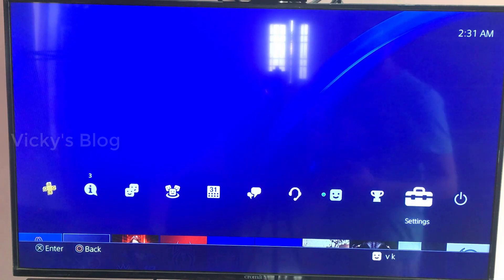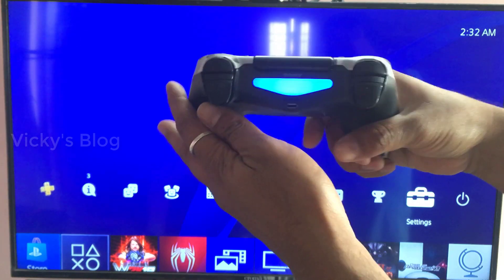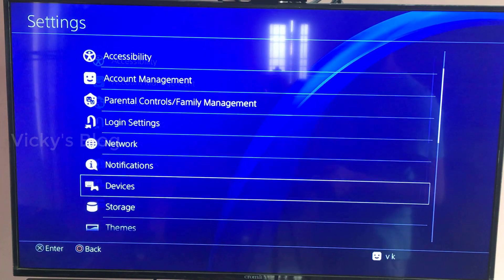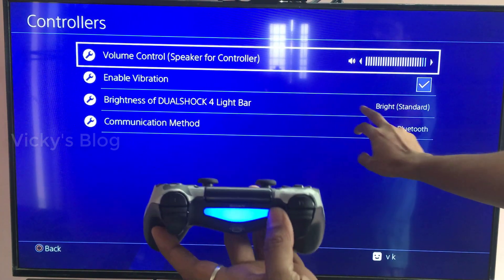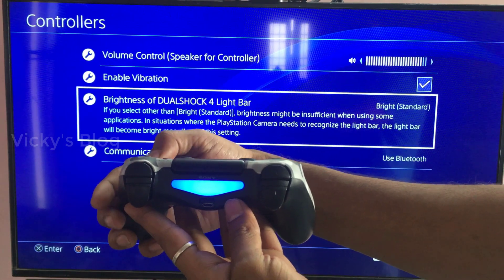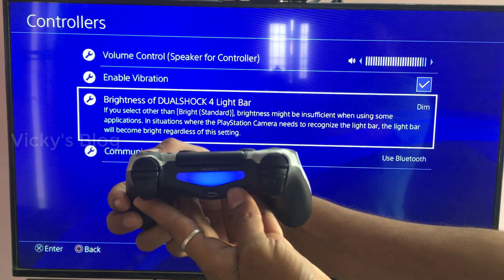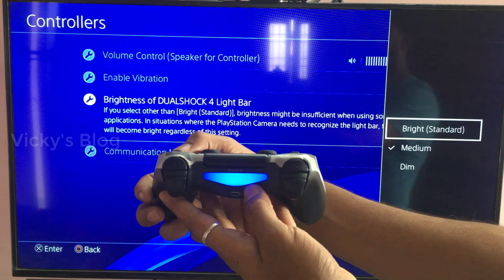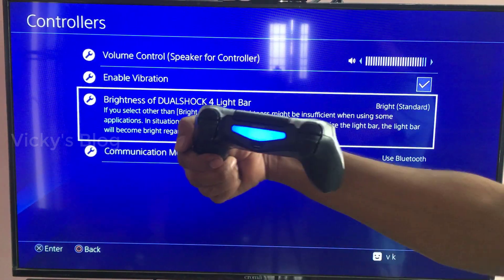How to Dim the Brightness of PS4 Controller's Light Bar?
Hey Guys, in this video, i am showing How to Dim the Brightness of PS4 Controller's Light Bar?